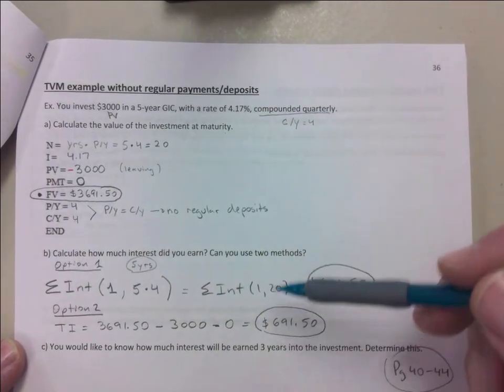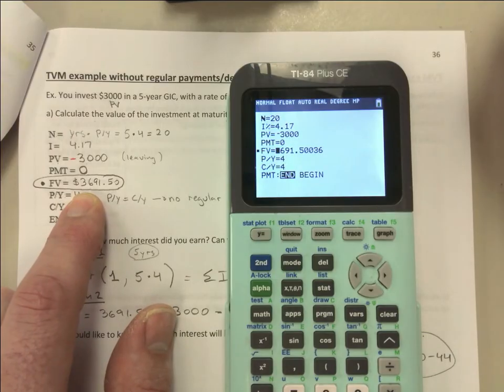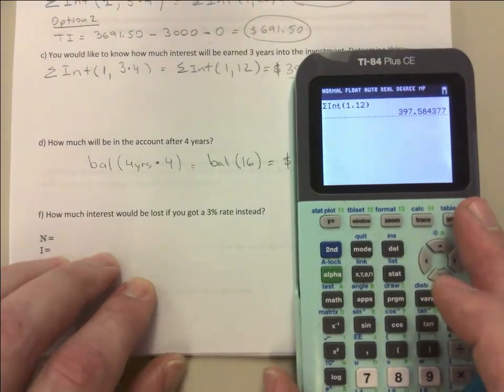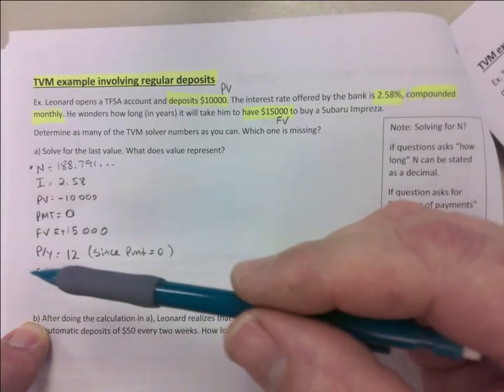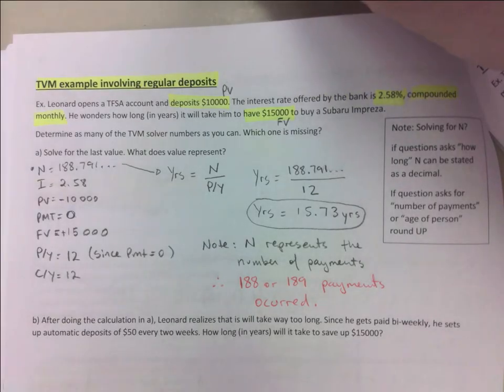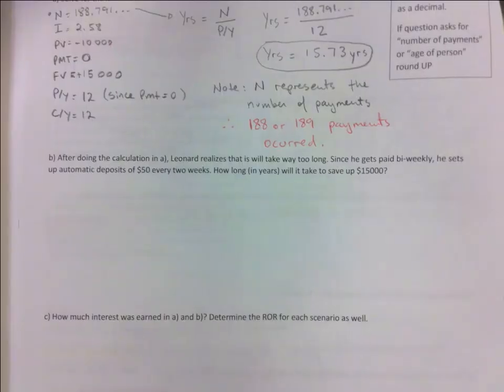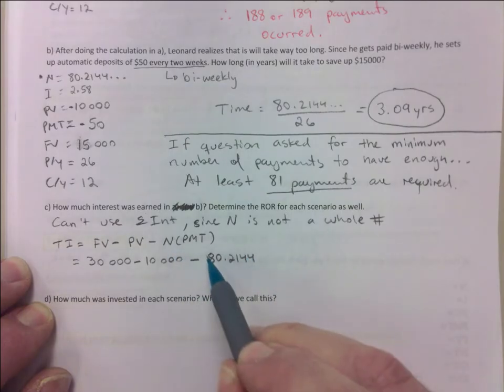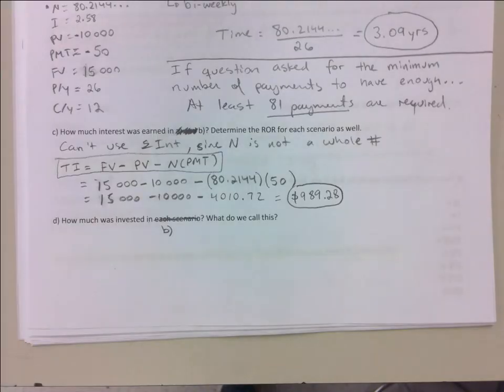TVM EXAMPLES, INCLUDES PAYMENTS/REGULAR DEPOSITS, SUM OF INTEREST AND BALANCE FUNCTIONS, ROR, p36-37